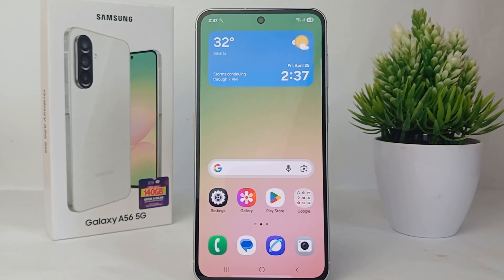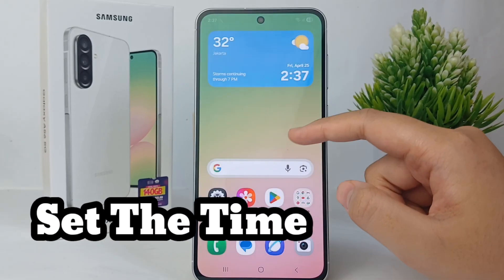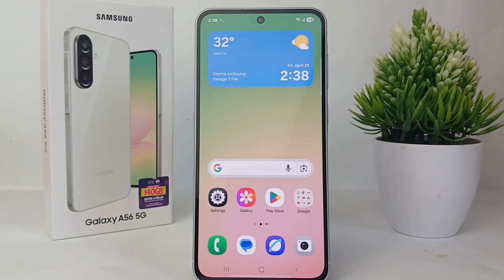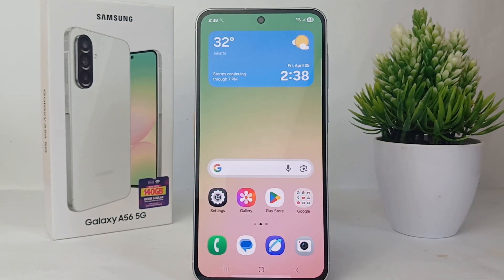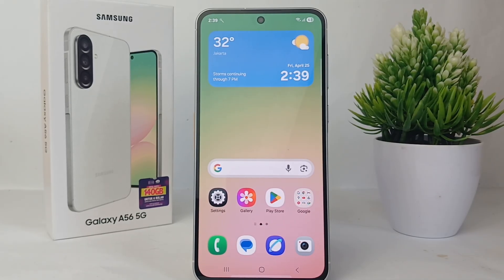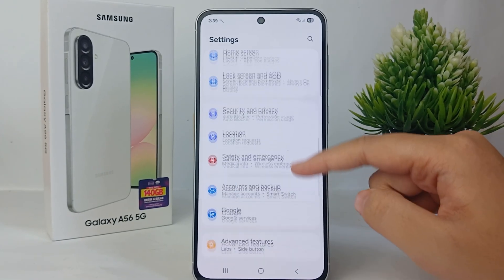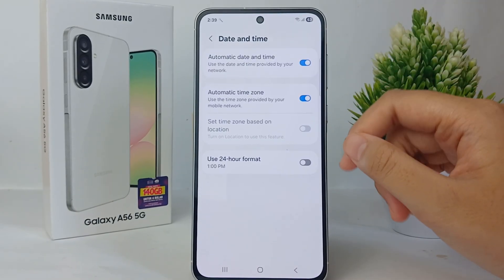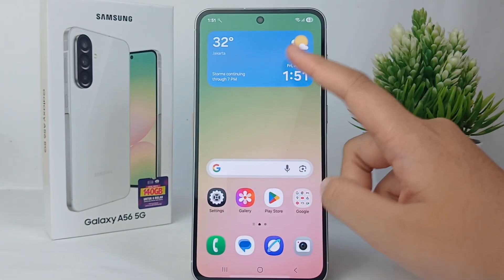How To Set The Time on Samsung Galaxy A56 5G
*this video is related to the search:
how to set the time
samsung galaxy a56 5g
how to set the time on samsung
galaxy a56 5g
how to set the time on samsung galaxy
a56 5g
how to set the time on galaxy a56 5g
how to set the time on samsung a56 5g
set the time on samsung galaxy a56 5g